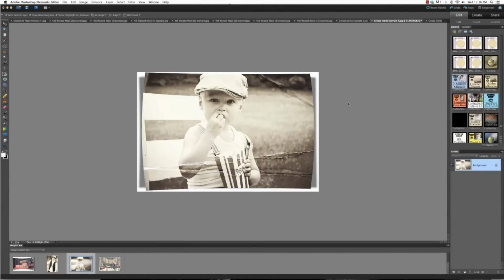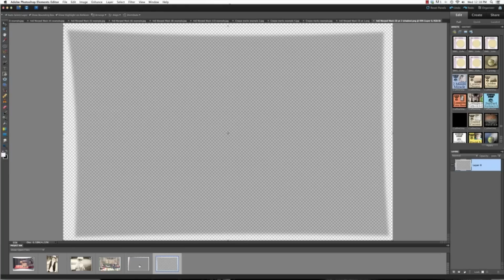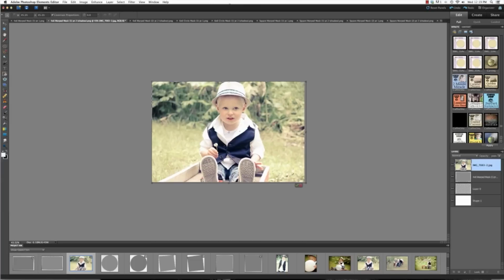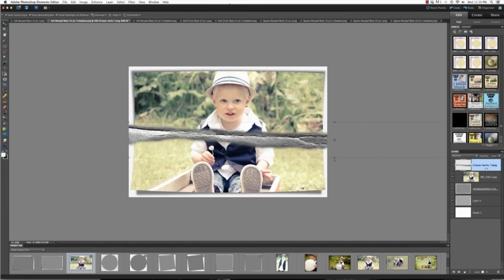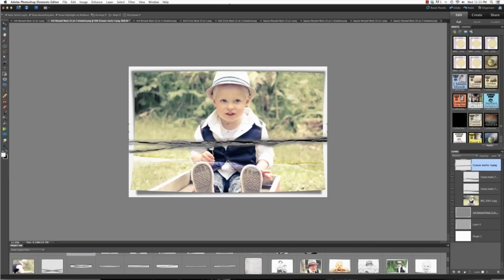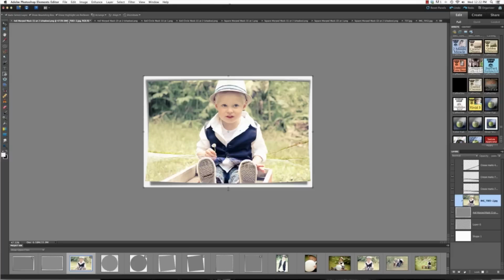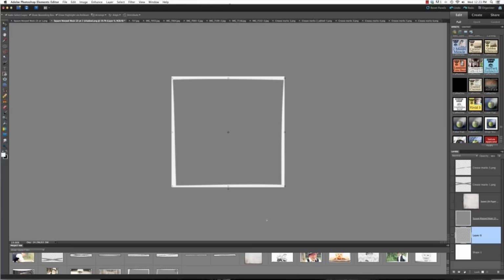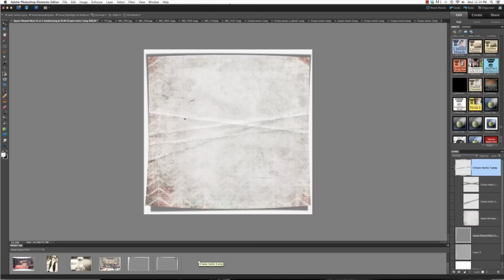SPD Warped Masks PSE Tutorial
This video is about SPD Warped Masks PSE Tutorial